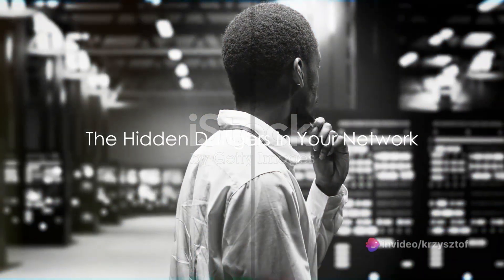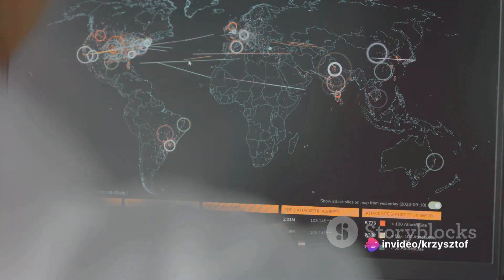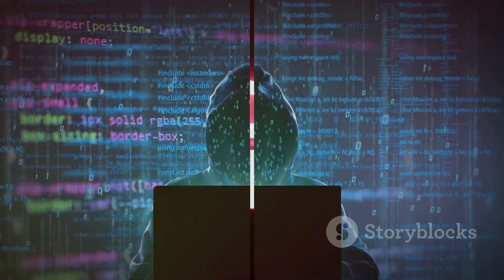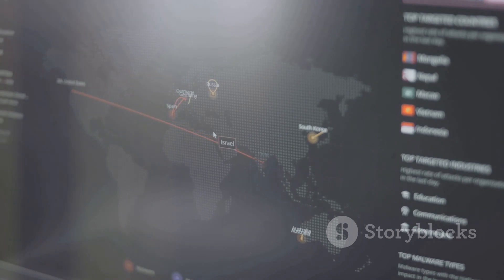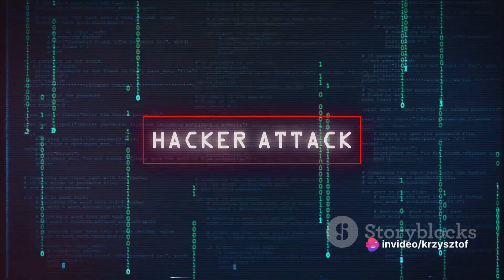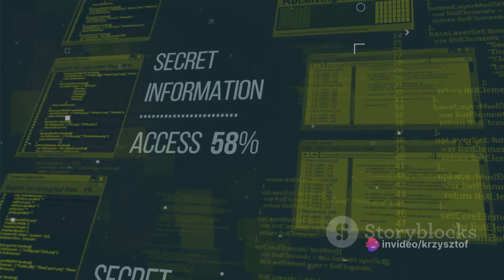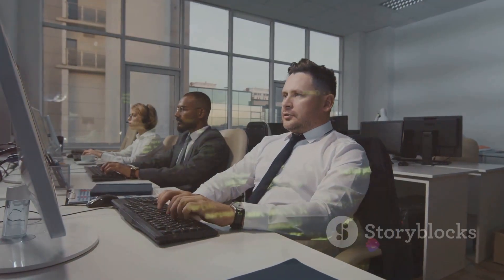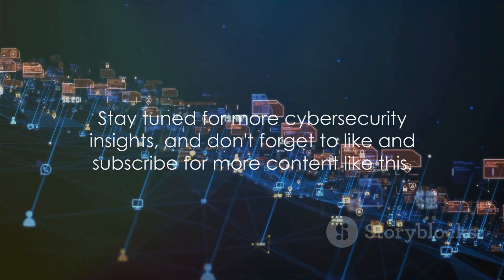Unmasking Network Vulnerabilities The Denial of Service Dilemma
In this video, we delve into the complex world of network vulnerabilities, with a spotlight on Denial of Service (DoS) attacks. We'll walk you through what a DoS attack is, how it works, and the potential implications for individuals and businesses. Understanding these intricacies is crucial in safeguarding your online presence.

OUTLINE:

00:00:00 The Hidden Dangers in Your Network
00:01:51 A Real-Life DoS Attack
00:03:54 How DoS Attacks Work
00:05:16 Protecting Against DoS Attacks
00:06:43 Recap and Call to Action